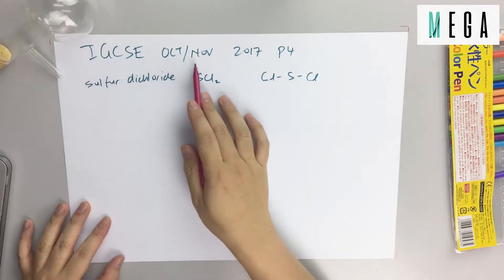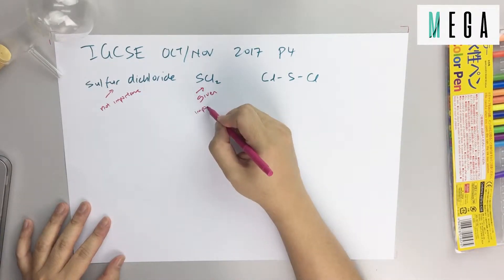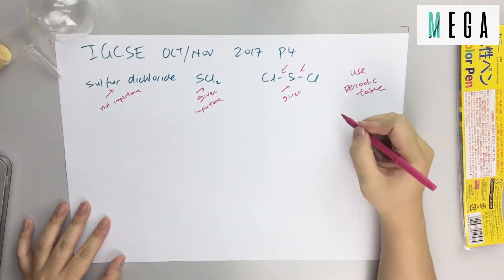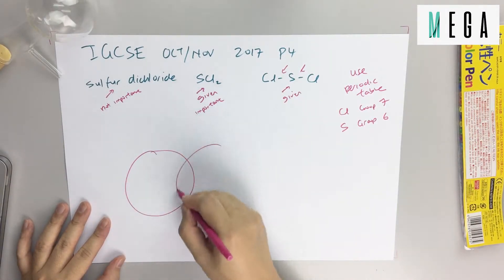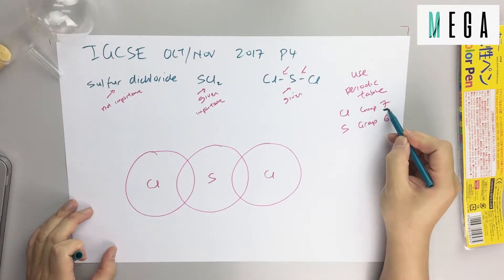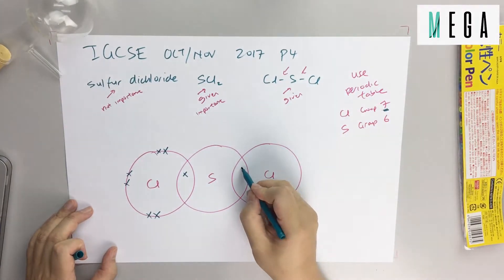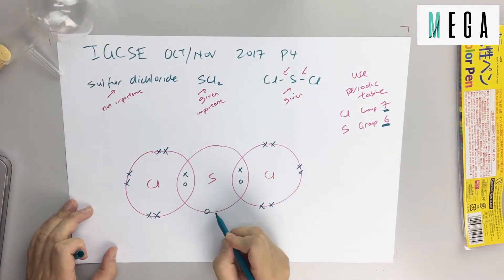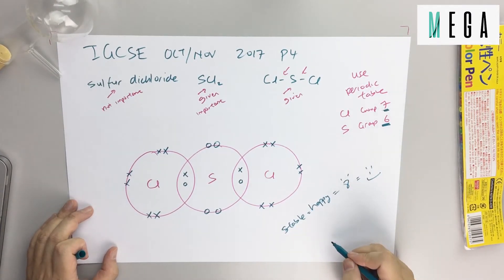Chemistry Past Year IGCSE Oct/Nov 2017